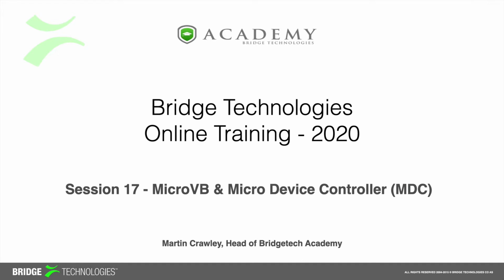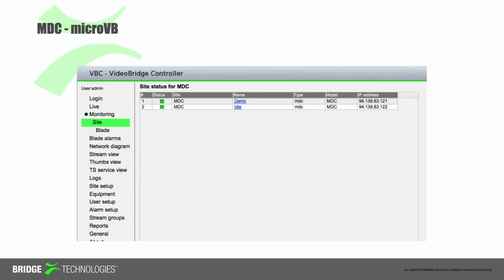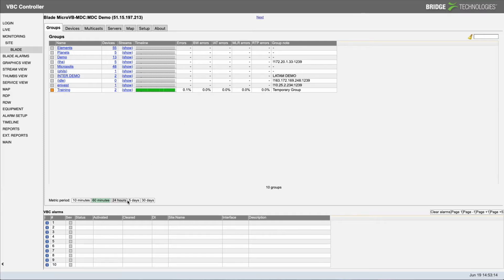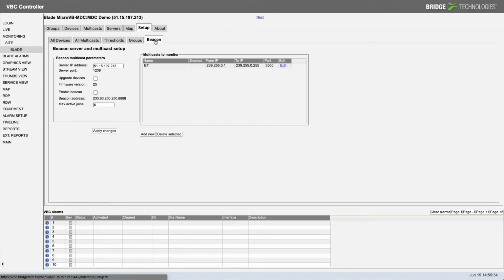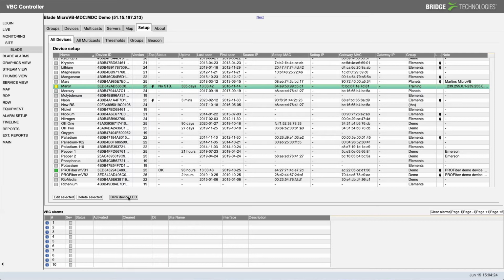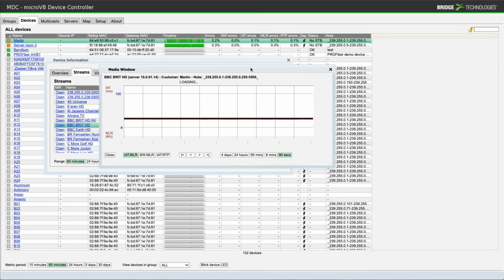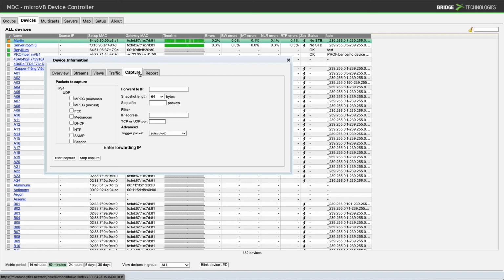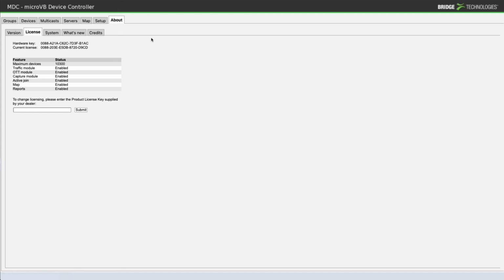17 The MicroVB & MDC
In session 17 we take a look at the MicroVB sub-system. MicroVBs are small, low-cost devices that can monitor media flow all the way right to the edge of the distribution network. Reporting back to the Micro Device Controller, (MDC) it can feed wide-ranging monitoring data in to the VBC, greatly improving the reach and depth of your Bridget Technologies End-to-End monitoring solution.